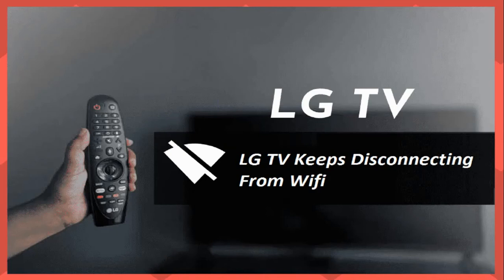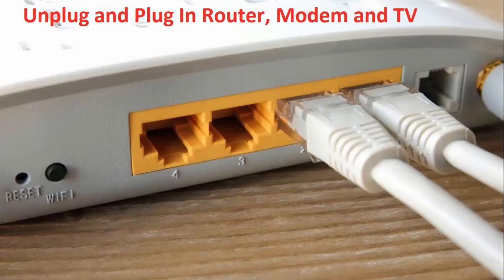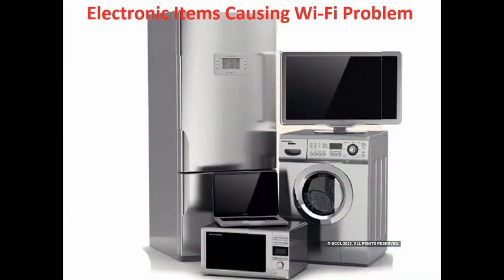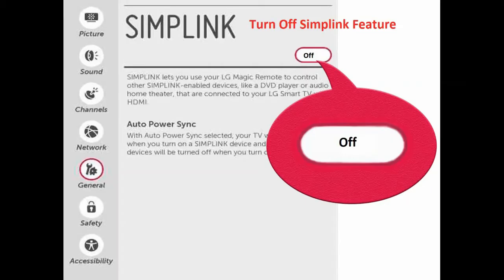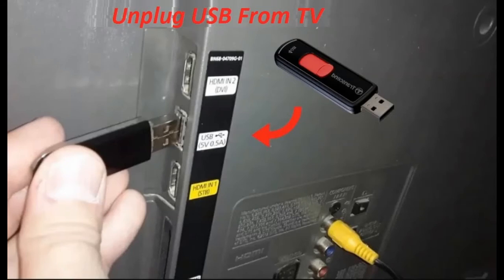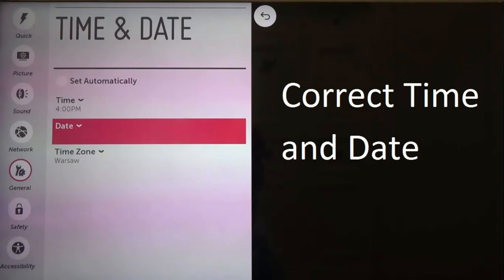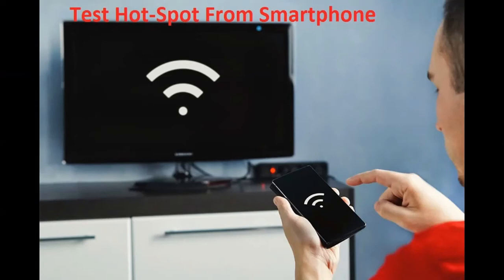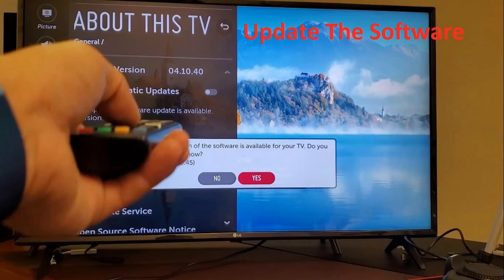My LG TV Won't Connect To Wifi | LG TV Keeps Disconnecting From Wifi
If LG smart TV won't connect to wifi, don’t worry at all. Continue watching this video to know how to turn on wifi on LG TV without remote. I’ve given tips to resolve this query. All these tips are suitable to solve the query. But, it is better to follow these steps one after another for the best resolution. Learn how to connect LG TV to wifi internet with the quick fix. This is the ideal way of resolving the problem causing your disconnection from wifi.